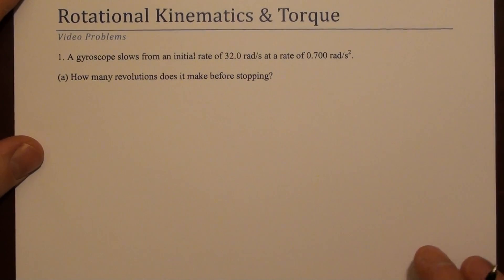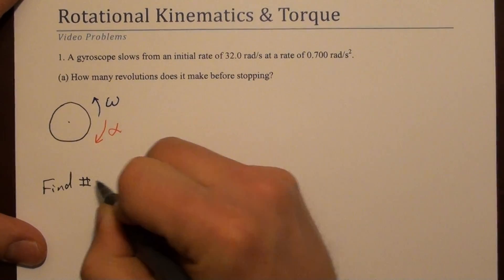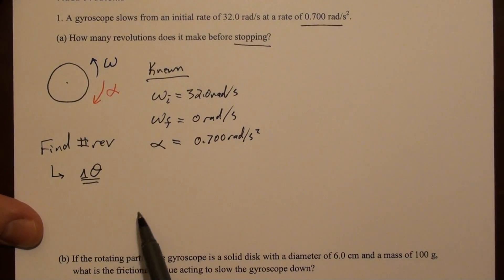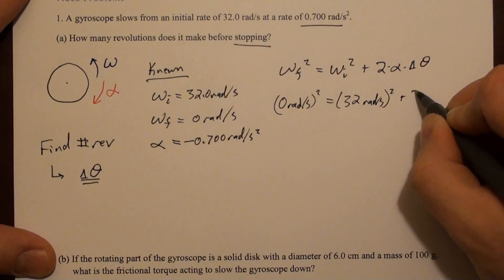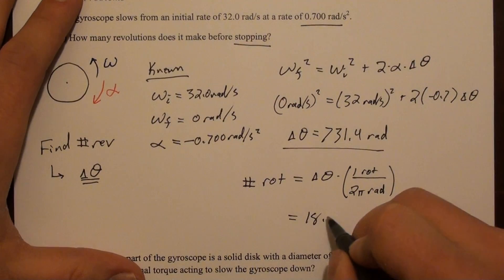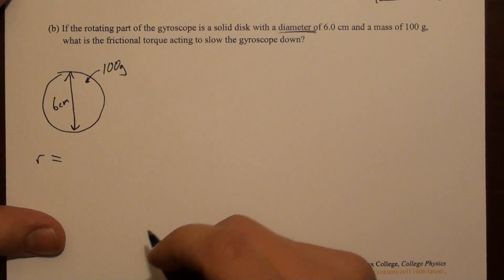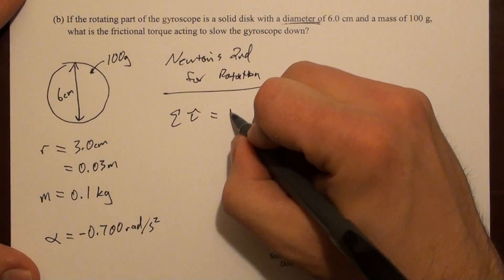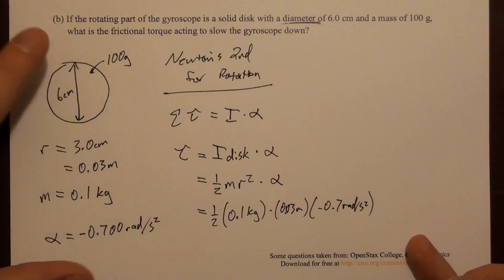Rotational Kinematics & Torque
Problems involving rotational kinematics and a torque calculation from Newton's 2nd Law for Rotation.